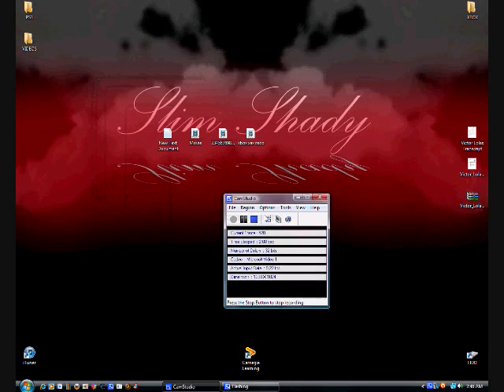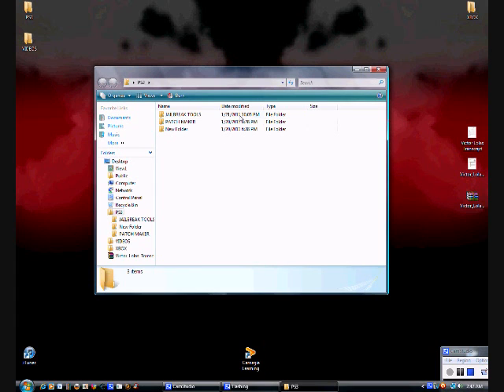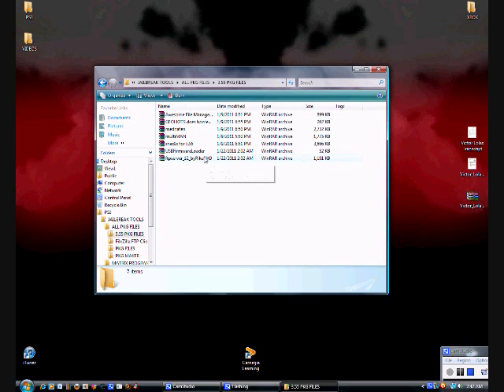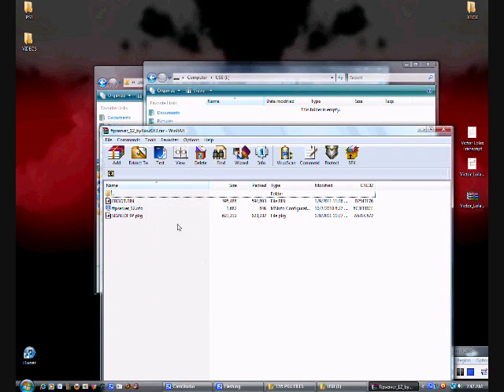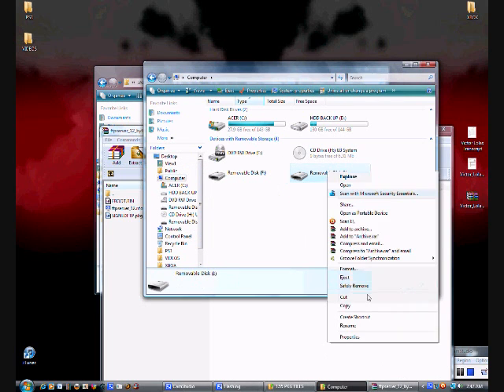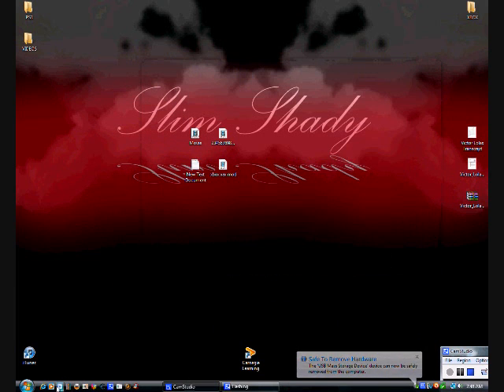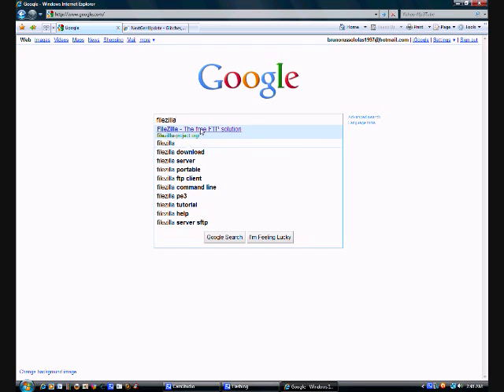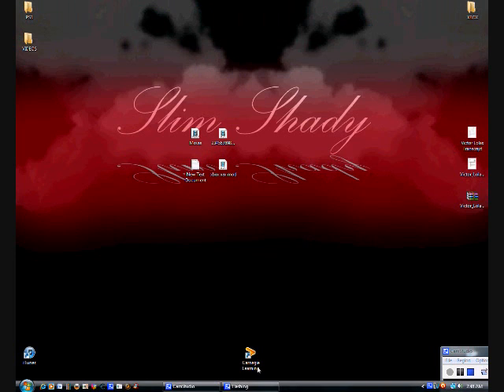HOW TO USE AND GET FTP SERVER ON 3.55